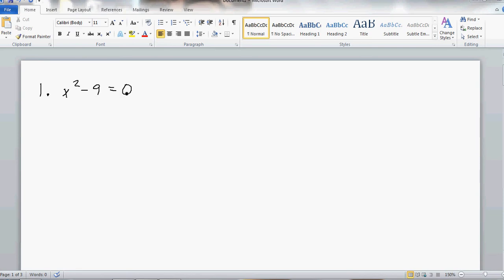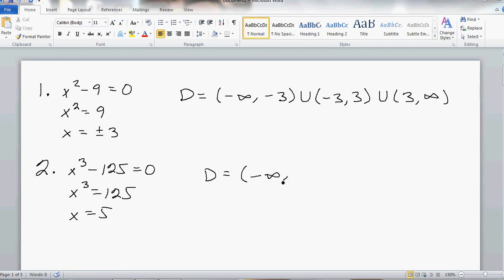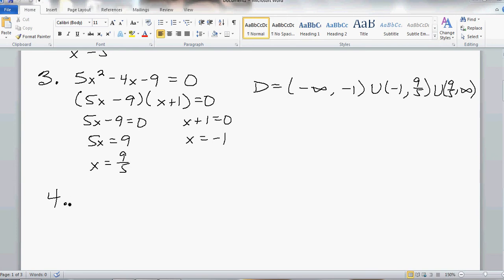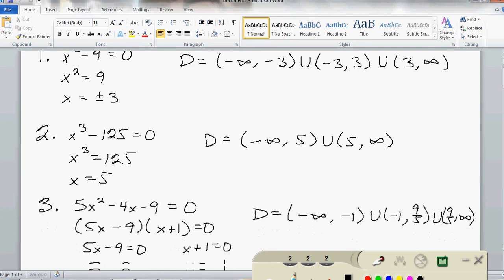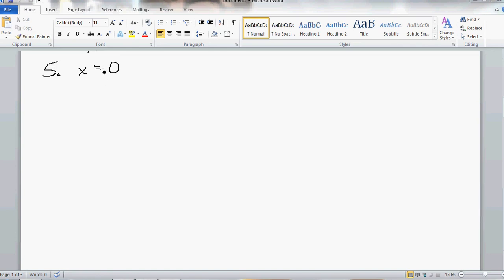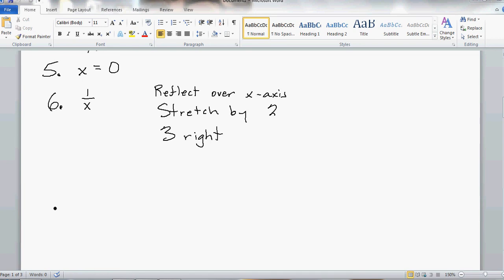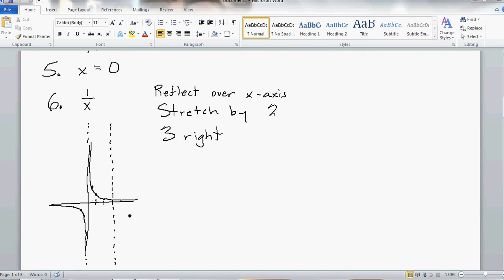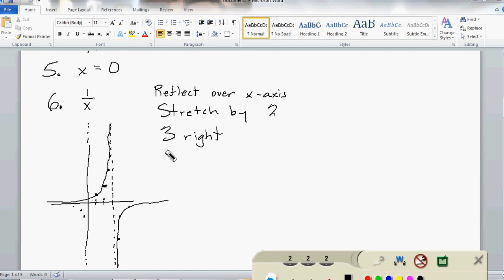Section 5.2, Part 1